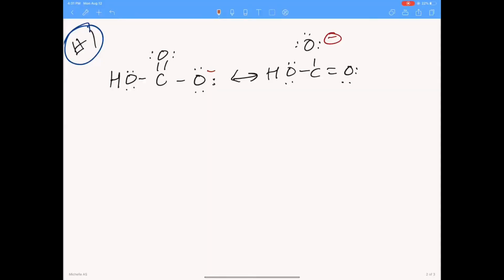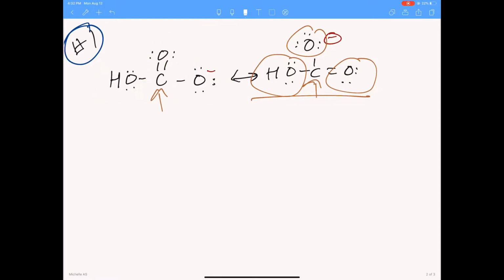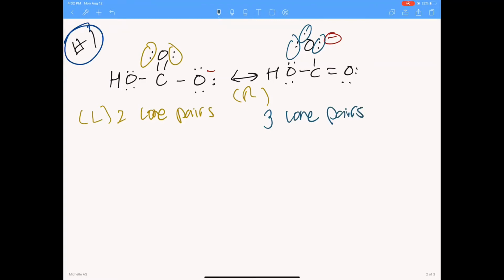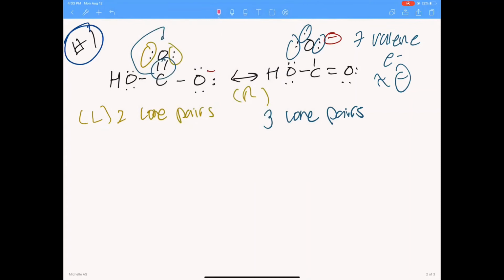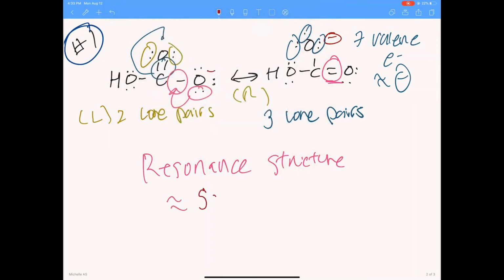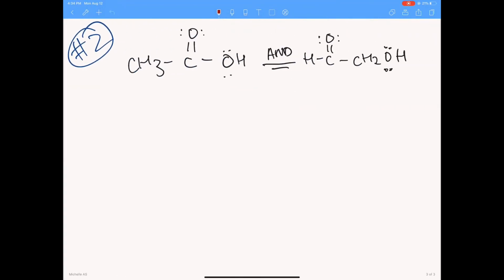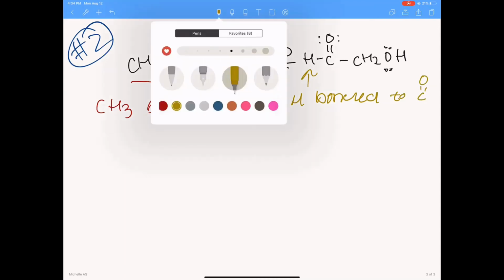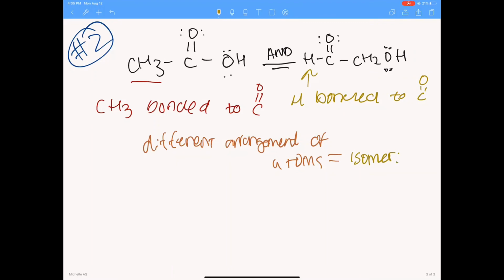Isomers vs Resonance Structures